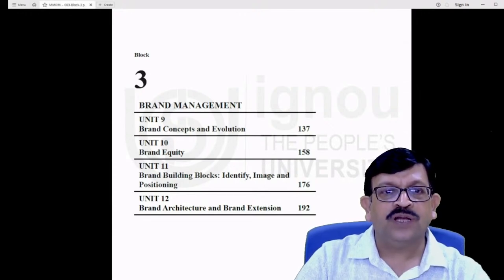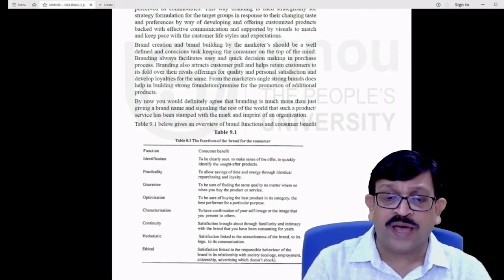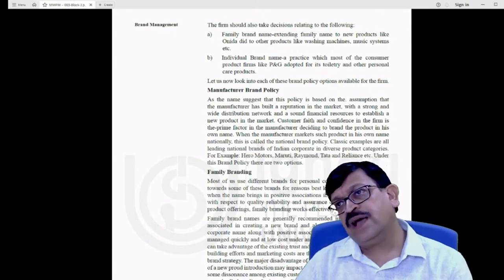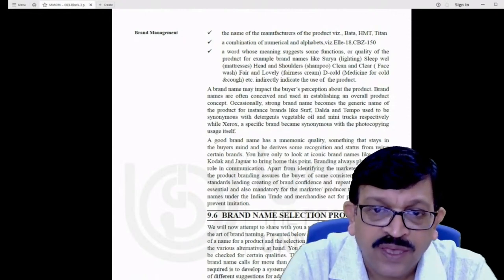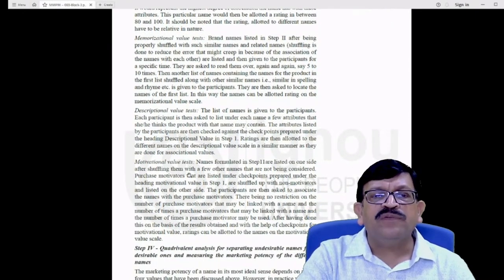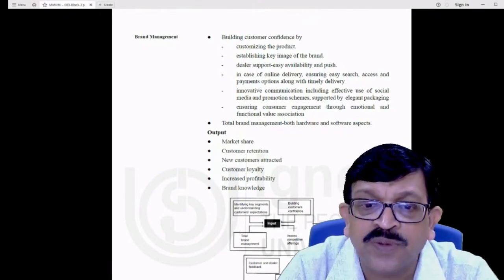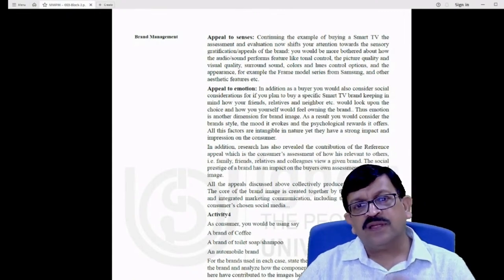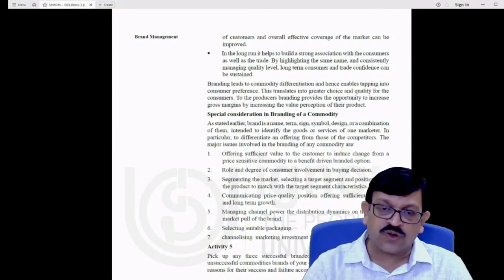MMPM003-Brand Management(Block 3)